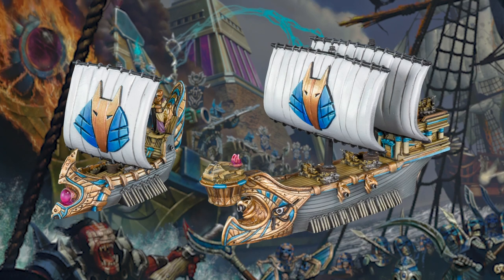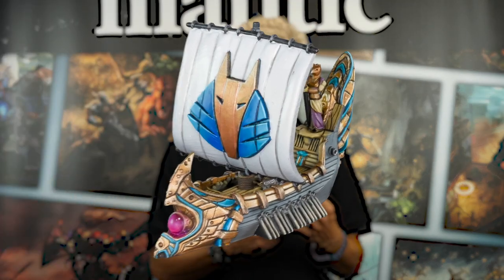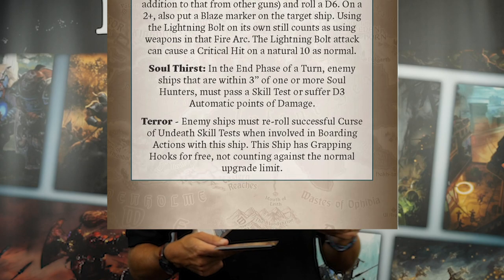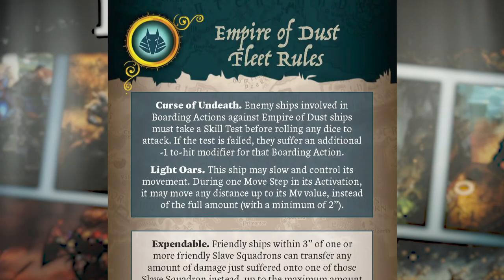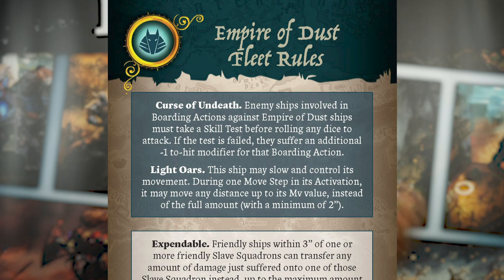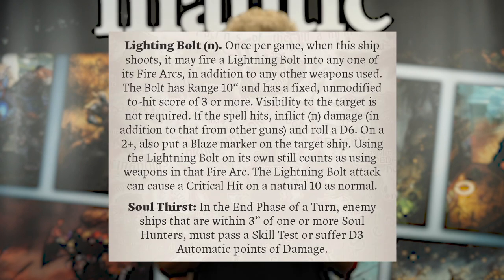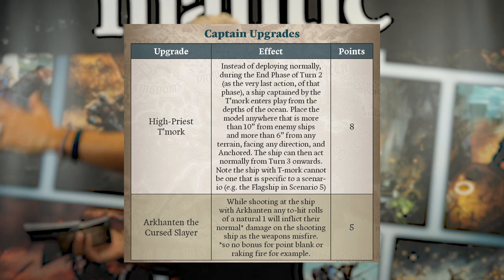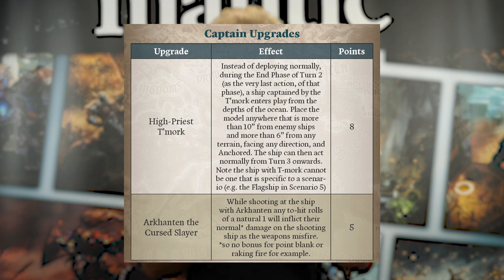Armada Faction Focus - Empire of Dust